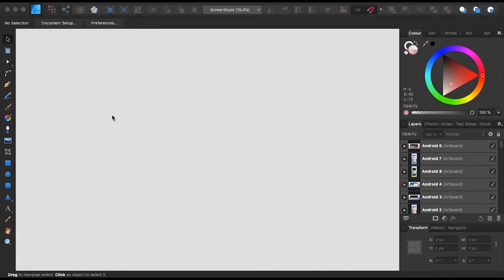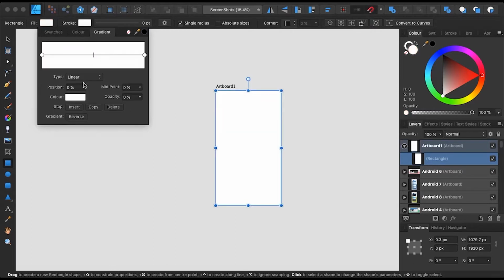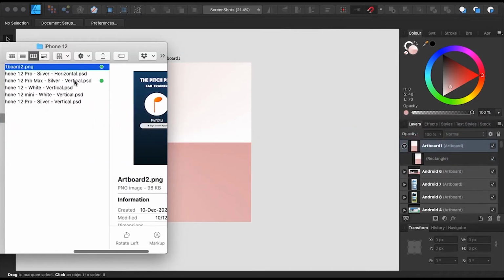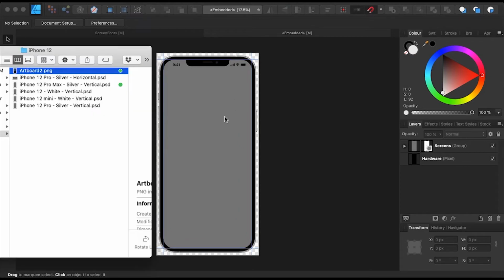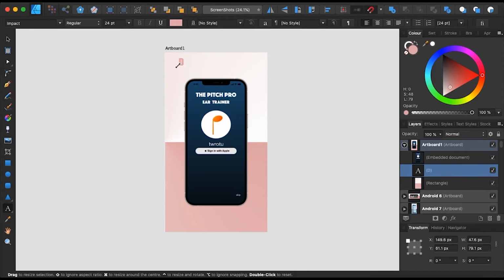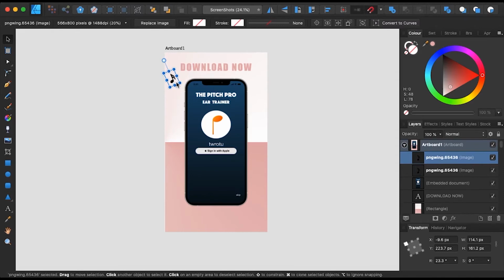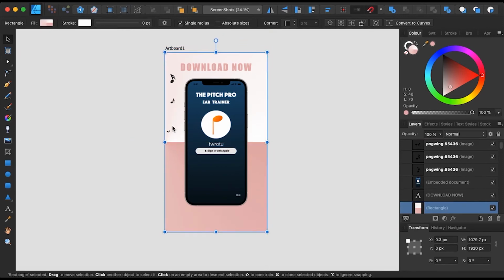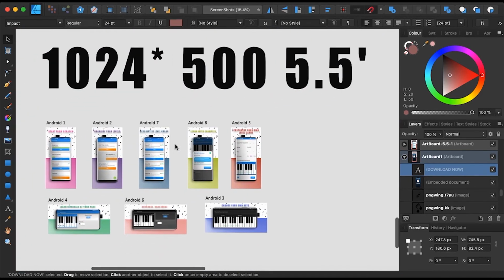Make App Screenshots for FREE | The Pitch Pro : Ear Trainer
A Walkthrough on how to create decent screenshots using Design Softwares

 Hope this is useful to you :)